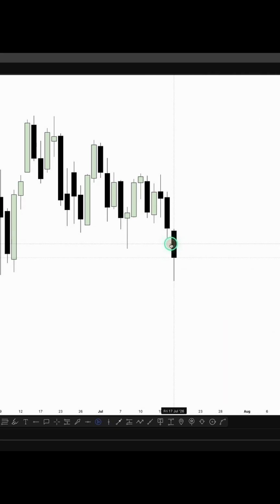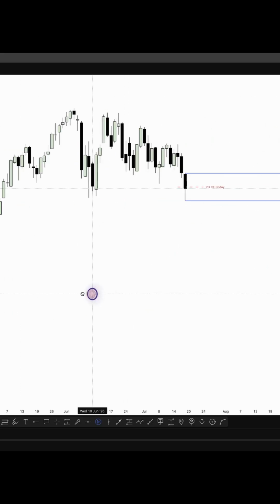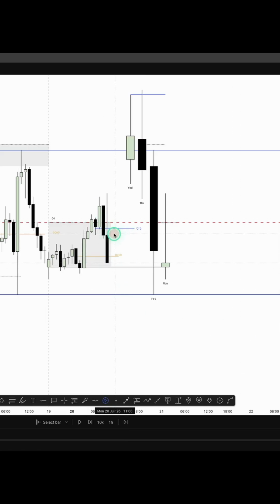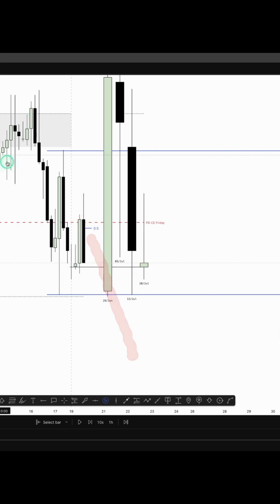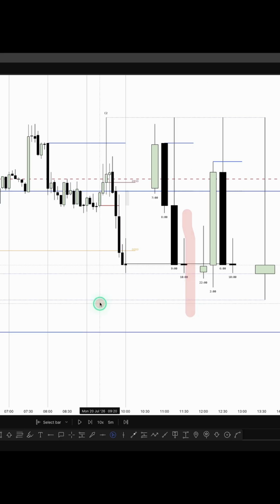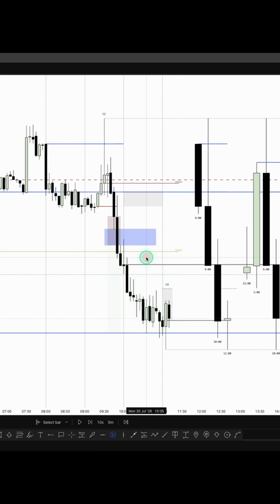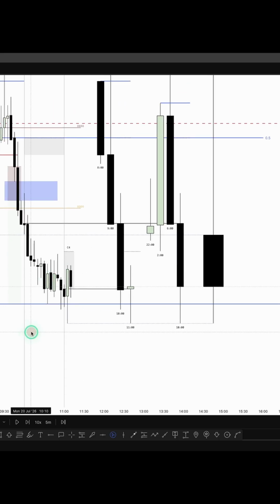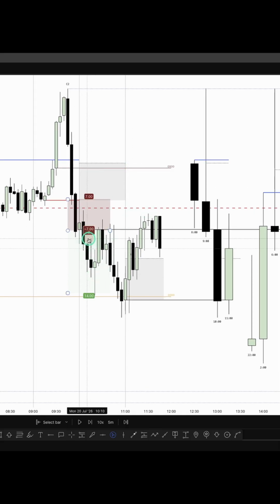How I Built This Trade From Start to Finish | July 20 Market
Today I’m breaking down my July 20 trade from start to finish.

This isn’t just about the entry. I’ll show you how I built my daily bias, why I favored one asset over the others, what confirmed the setup, and how everything aligned before I took the trade.

My goal isn’t to show you a winning trade it’s to show you the thought process behind it.